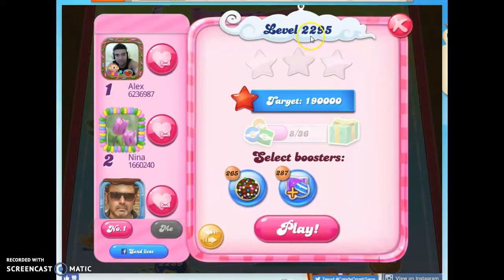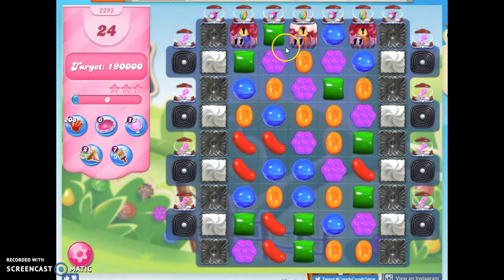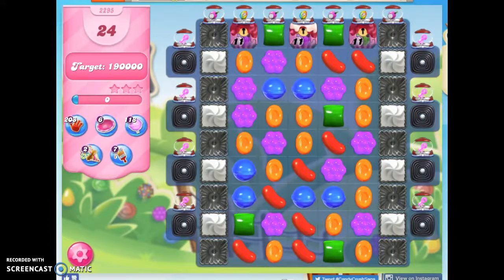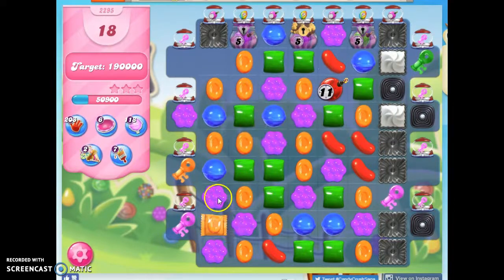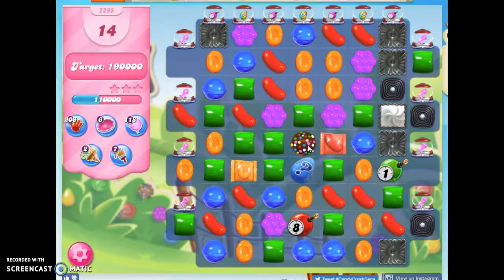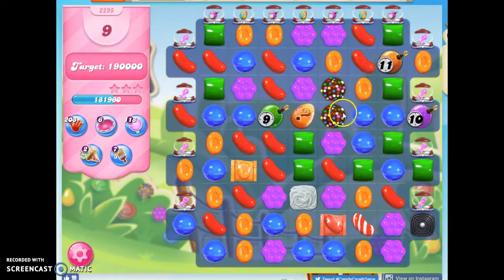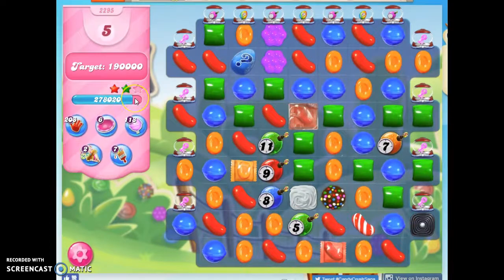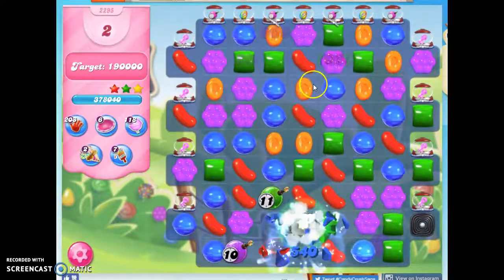Candy Crush Level 2295 Audio Talkthrough, 3 Stars 0 Boosters